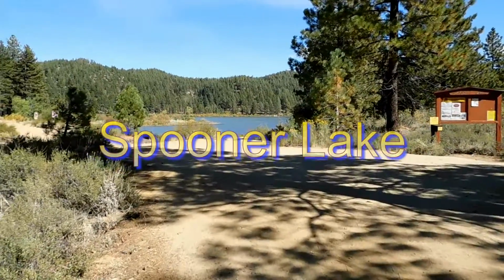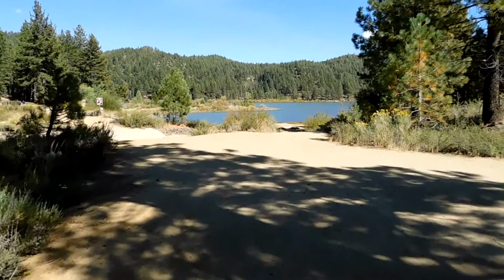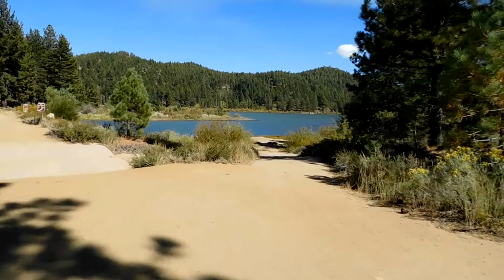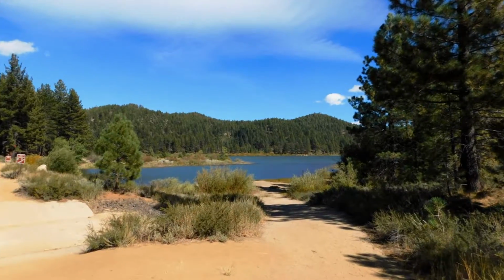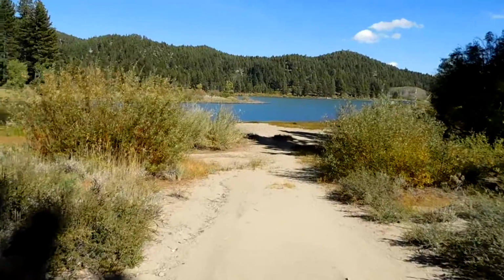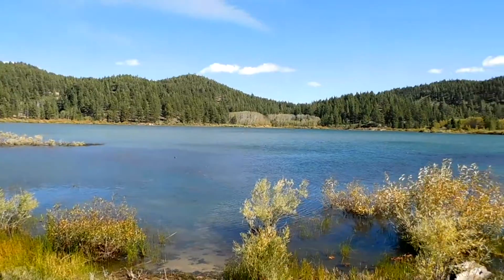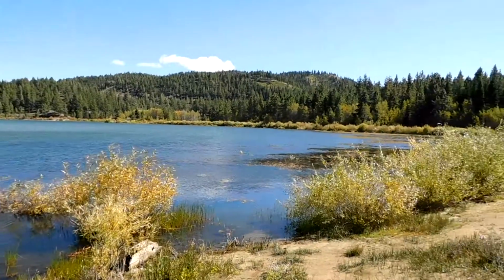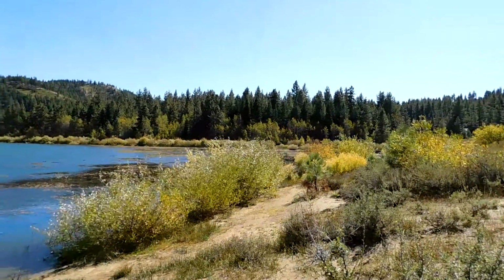Visiting Spooner Lake in Lake Tahoe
The Beautiful and Quaint Spooner Lake in Lake Tahoe